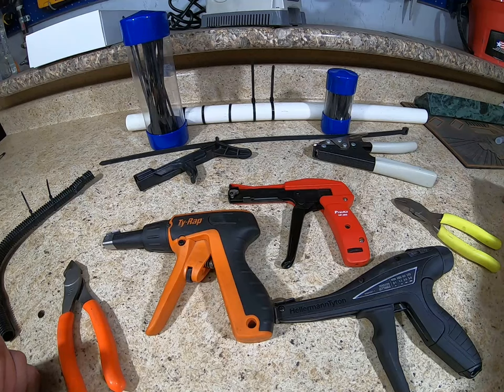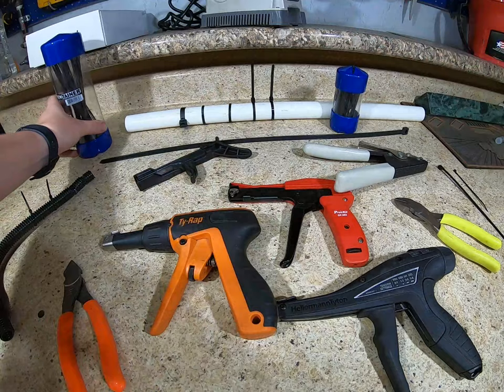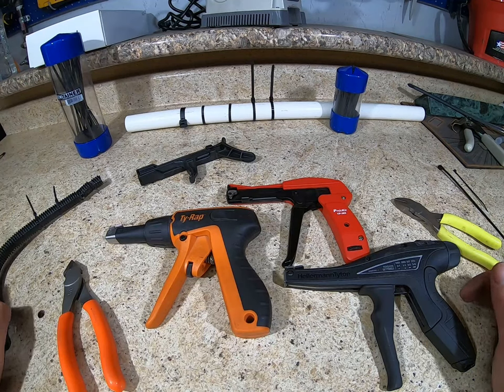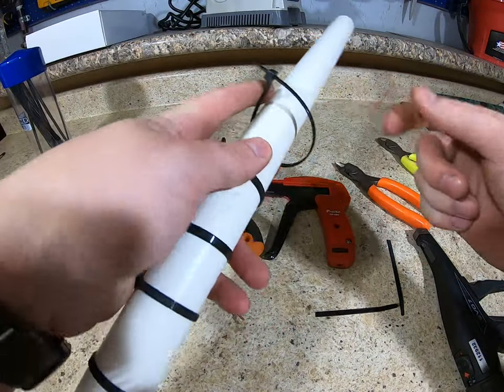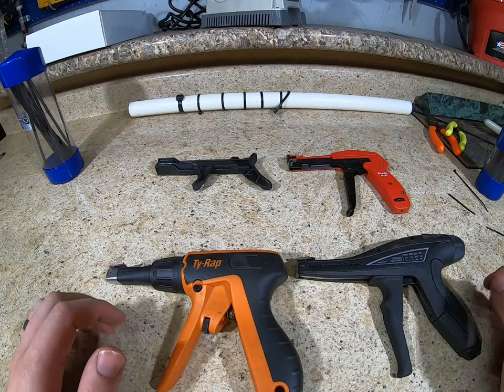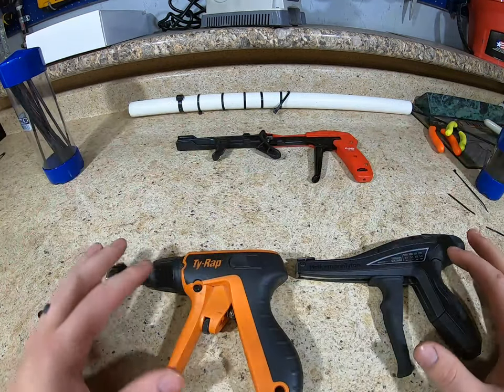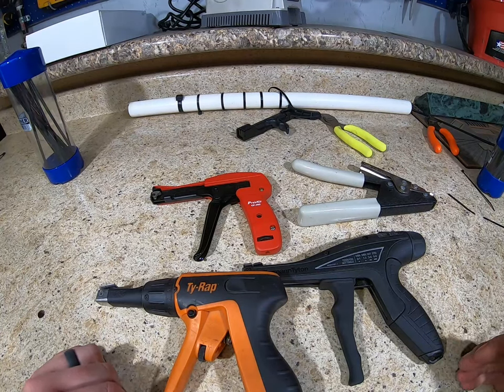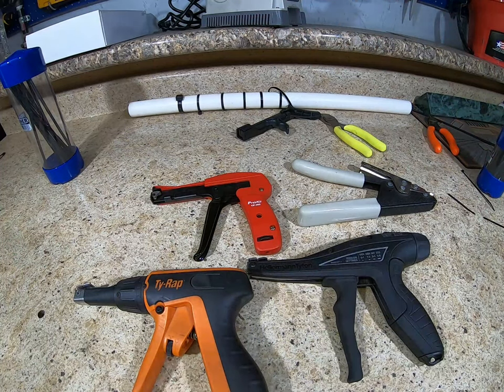Zip Tie Gun Shootout Pt 1 of 5 The Good Stuff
Part 1 of 5 is the comparison of a some different zip tie guns on the market now. Look for parts 2-5 for more details on each model.

The ones included are

Hellerman Tyton EVO7
Ty-Wrap ERG50
Pro's Kit CP-382
No Name "Tie Gun"
Malco TY4

Zip tie, cable tie, ty wrap, whatever you want to call them these are handy tools to have and I break them down for you.